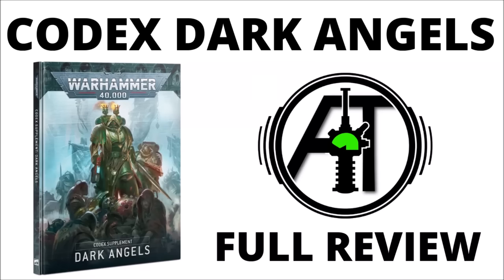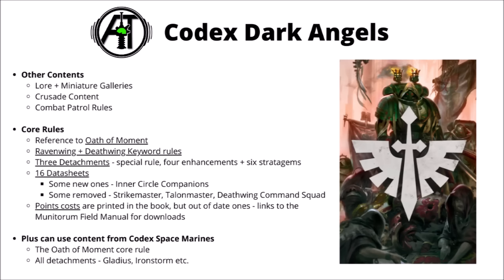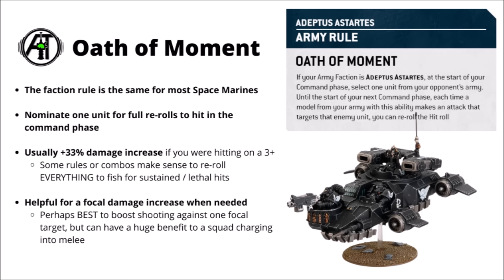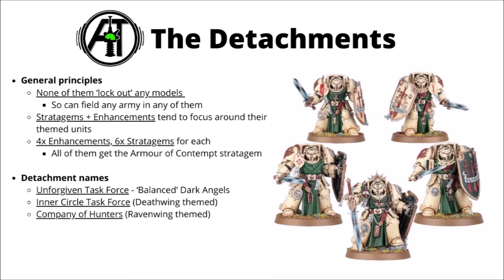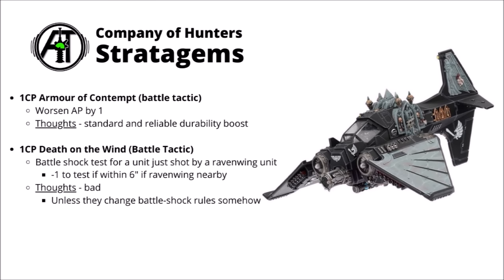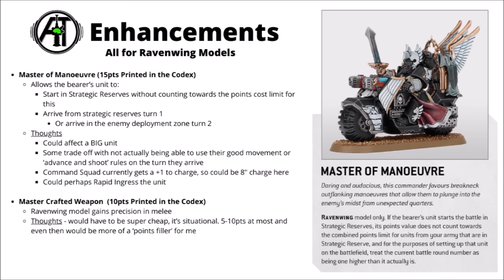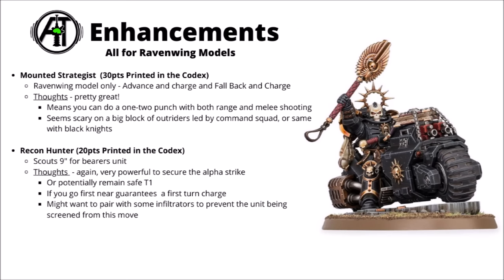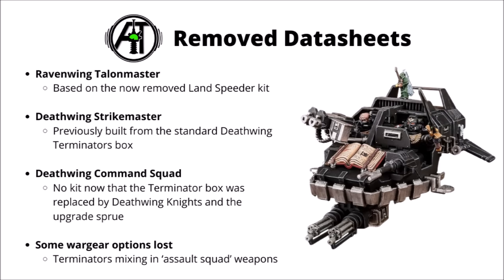Codex Dark Angels 10th Edition - Full Rules Review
Let's talk through the Dark Angels Codex Supplement for Space Marines in 10th Edition...

0:00 Intro
1:24 Contents
2:57 Oath of Moment
3:38 Deathwing + Ravenwing
5:13 Detachments
6:07 Company of Hunters
8:10 Company of Hunters - Stratagems
11:36 Company of Hunters - Enhancements
15:04 Inner Circle Task Force
16:46 Inner Circle Task Force - Stratagems
20:59 Inner Circle Task Force - Enhancements
24:36 Unforgiven Task Force
26:12 Unforgiven Task Force - Stratagems
30:16 Unforgiven Task Force - Enhancements
34:10 Detachment Thoughts
35:27 Datasheets
36:52 Removed Units
39:53 Inner Circle Companions
43:31 Deathwing Units
49:16 Ravenwing Units
58:01 Lion El'Jonson
1:01:39 Other Characters
1:13:24 Closing Thoughts
1:15:40 Outro